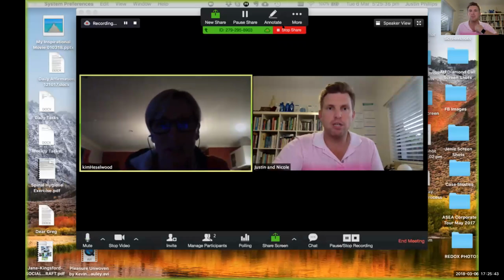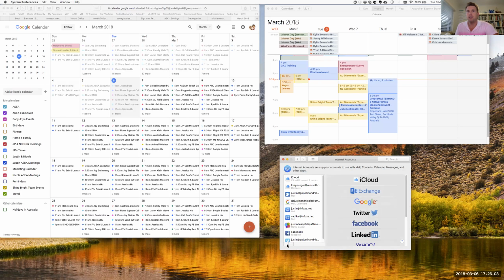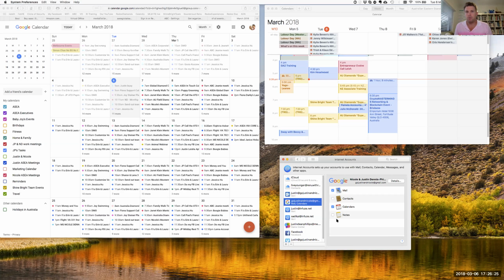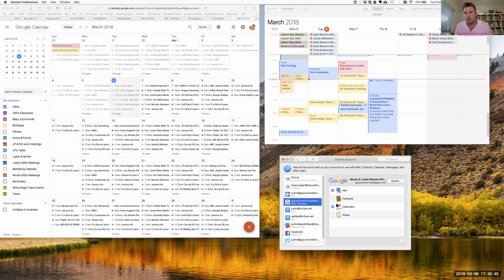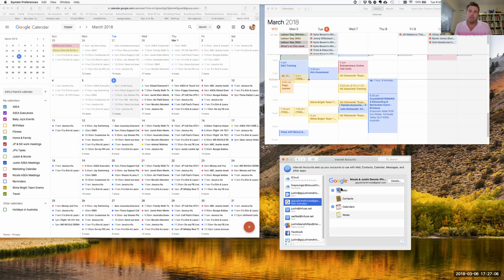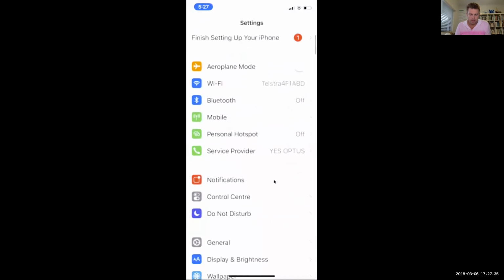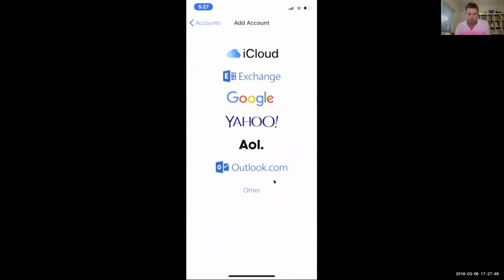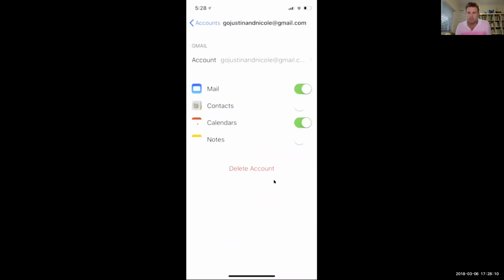How to sync your google calendar to your Apple Mac iCal calendar on your Apple devices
How to sync your google calendar to your Apple / Mac iCal calendar on your iPhone, iPad or Apple computer.
Topic: Justin and Nicole's Personal Meeting Room
Date: Mar 6, 2018 5:20 PM Brisbane